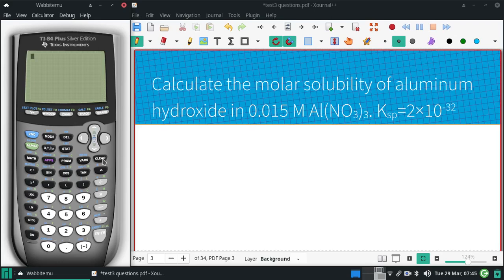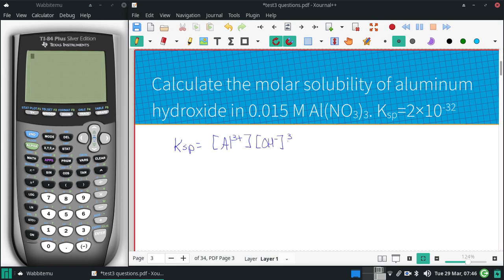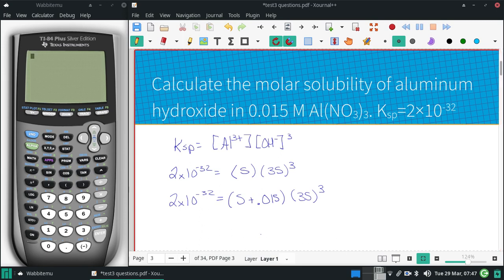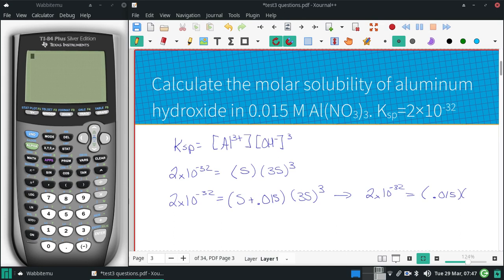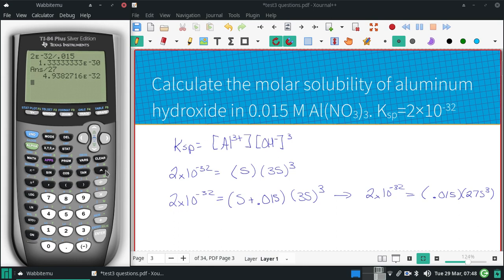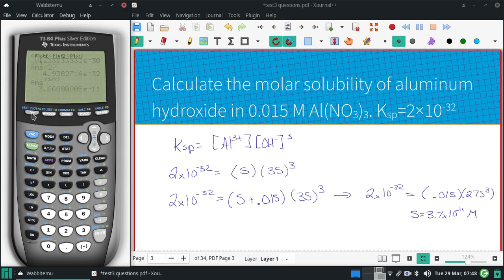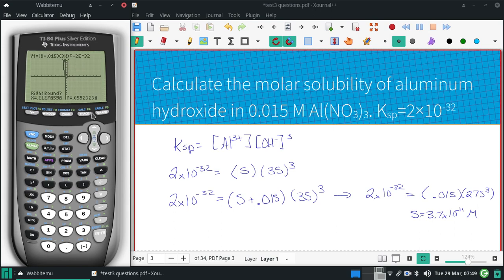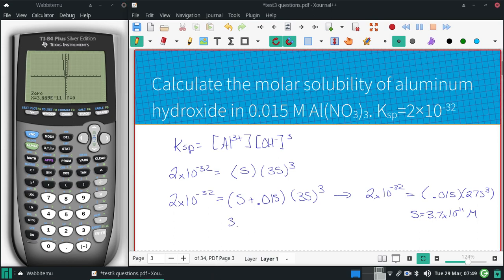Calculate the molar solubility of aluminum hydroxide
Calculate the molar solubility of aluminum hydroxide in 0.015 M Al(NO3)3. Ksp=2×10-32